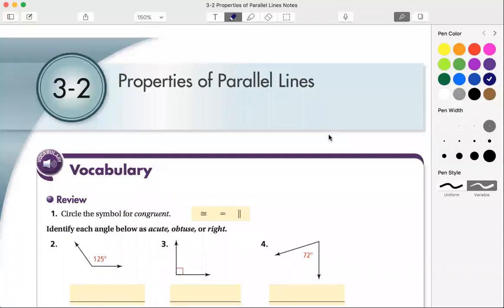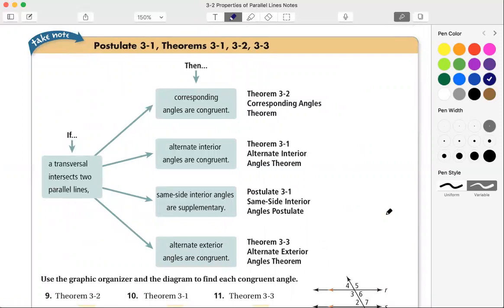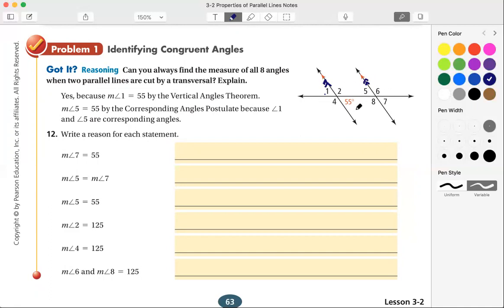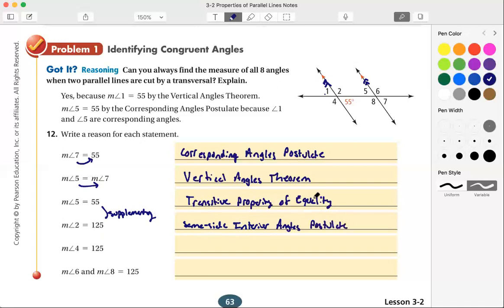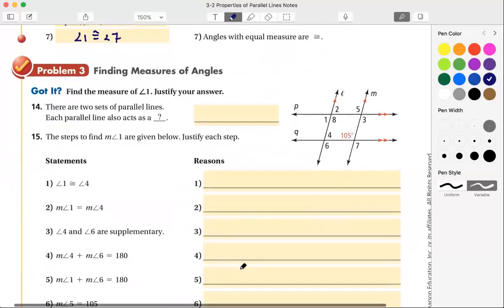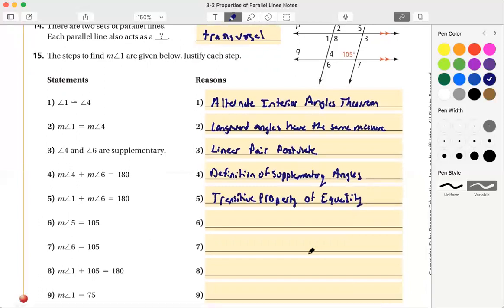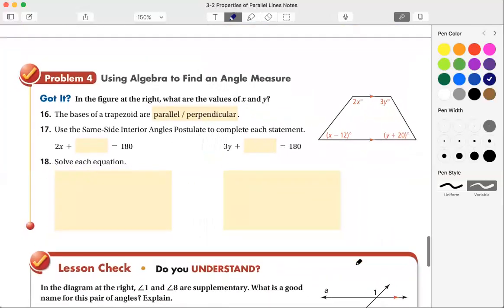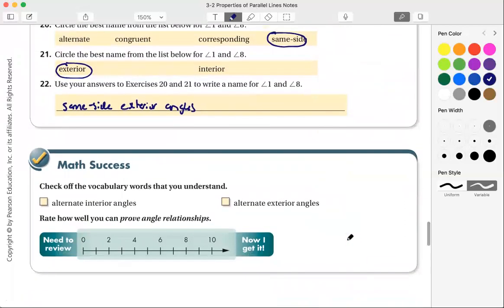3 2 Properties of Parallel Lines